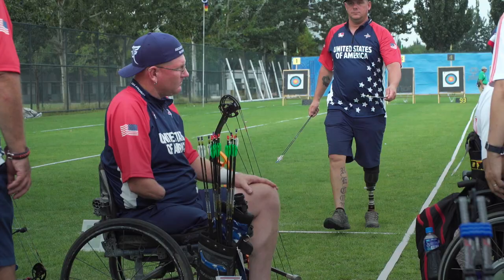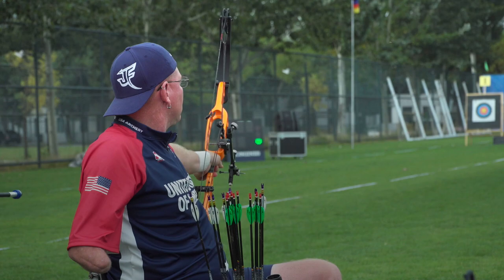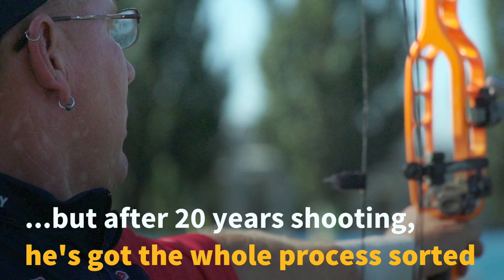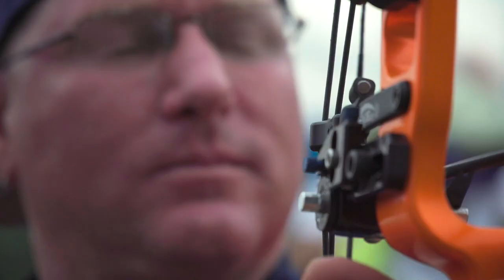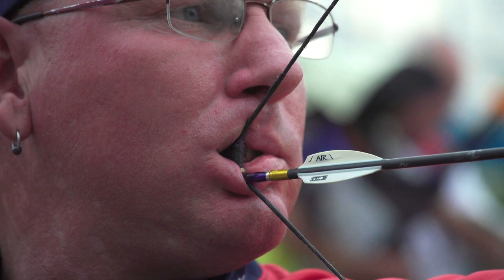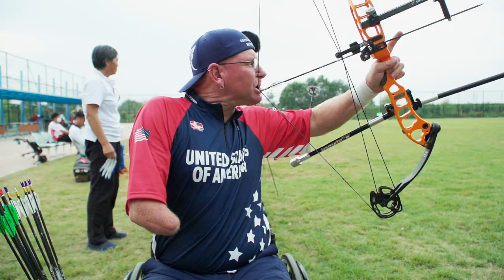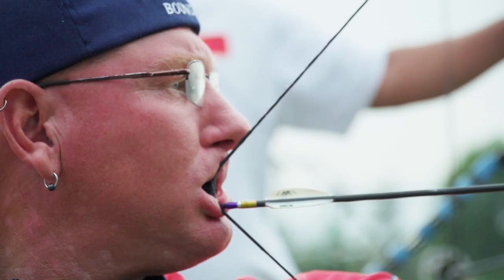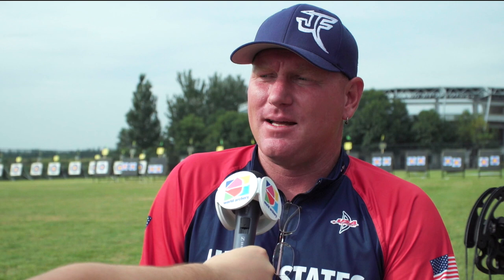Jeff Fabry won the Paralympic Games by shooting a bow with his teeth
Paralympic Champion Jeff Fabry recalls how he started archery by attaching some broken jeans to a bowstring after losing his arm and leg in a motorcycle accident. Interview during competition at the 2017 World Archery Para Championships in Beijing, China. Video presented by TRU Ball Archery/Axcel Sights – Leading Technology. Proven Results